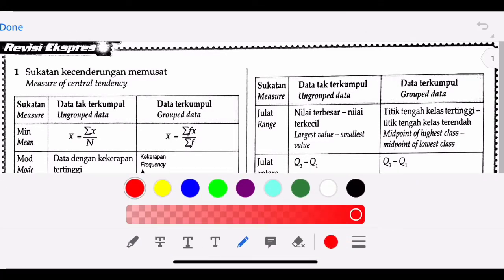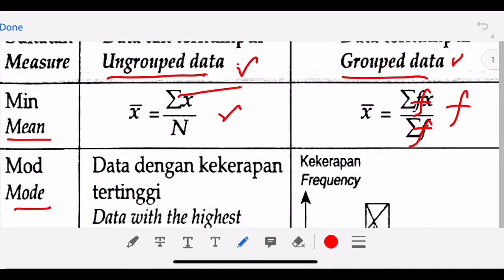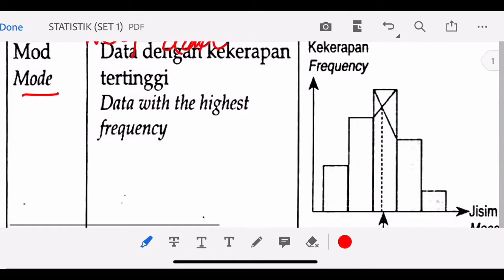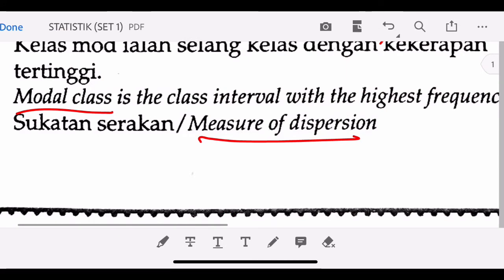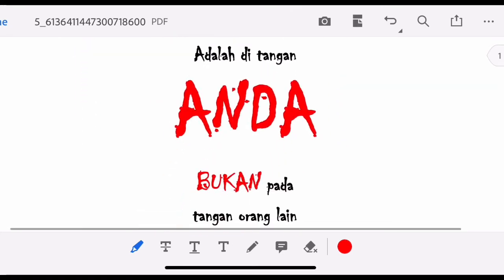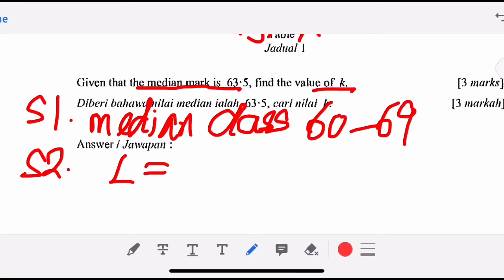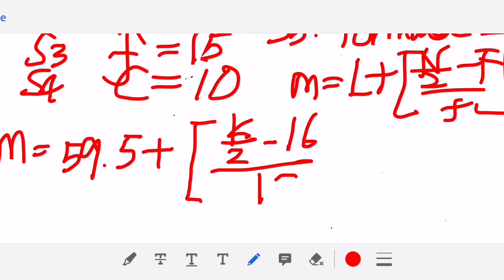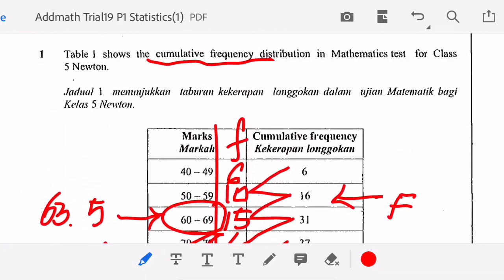SPM Trial exam 2020